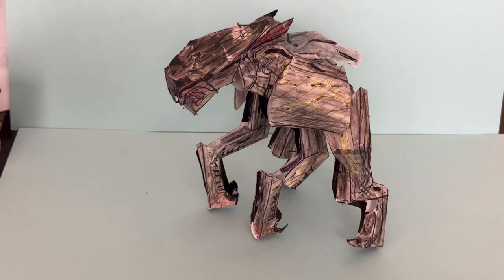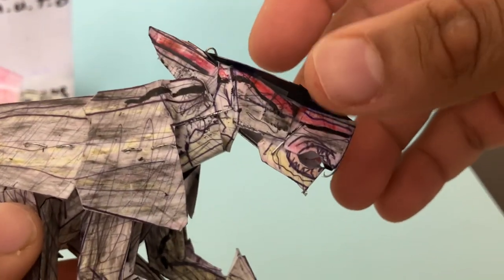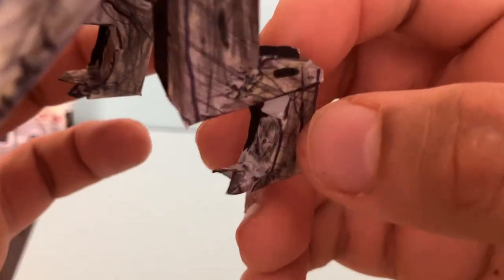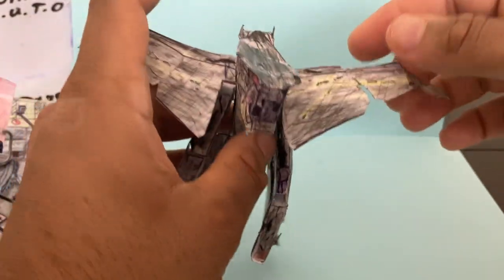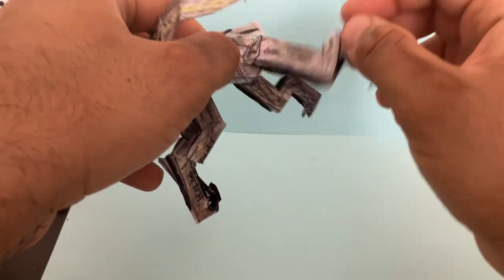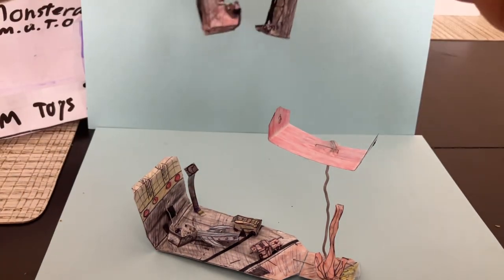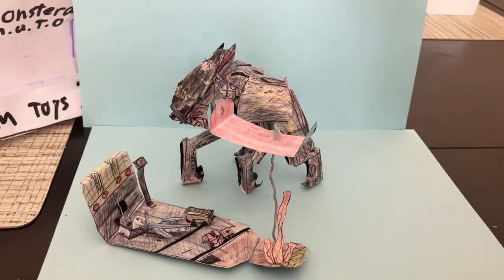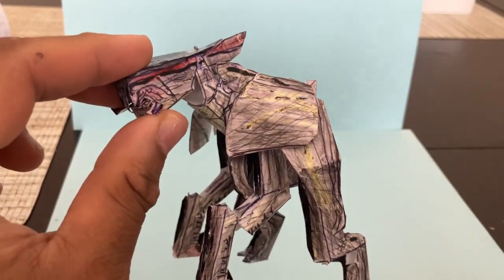What S.H.Monsterarts Should Have Gave Us Back In 2014….. Link Below!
Link below to see details and sale listing of our new shmonsterarts male muto  item !